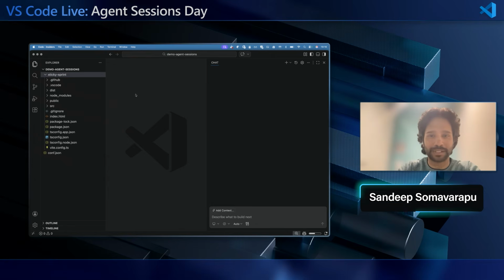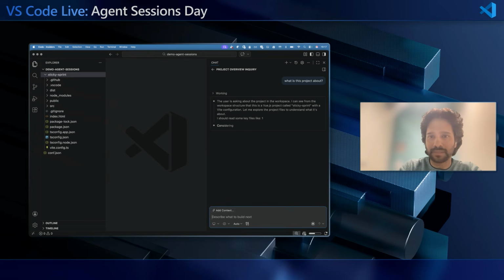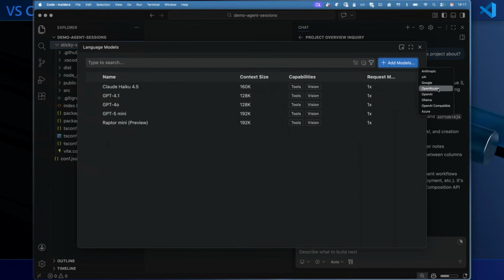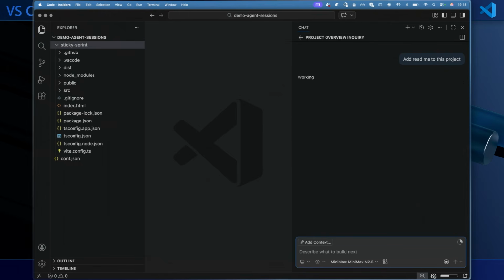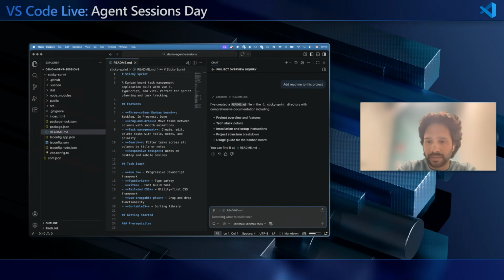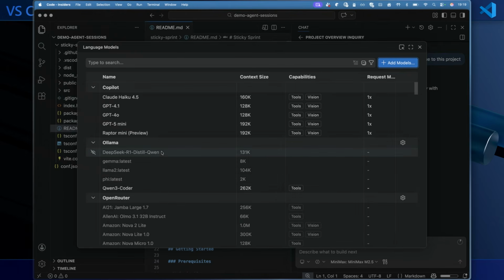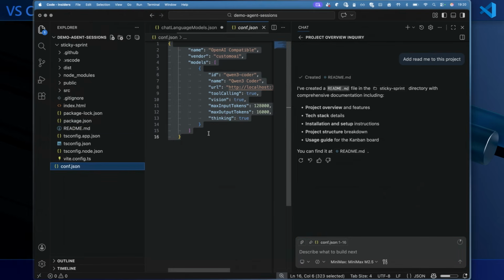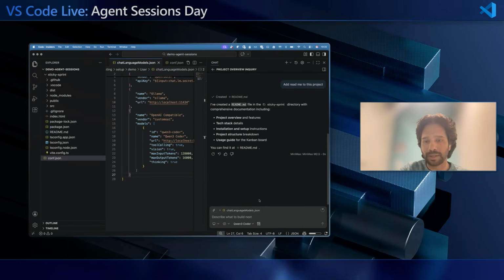Bring your own model in VS Code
VS Code supports using your own API keys and custom model providers alongside GitHub Copilot. Learn how to configure BYOK models and how local agents can leverage models from other providers to empower developer choice.